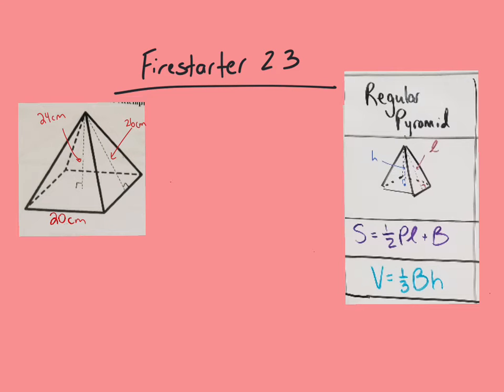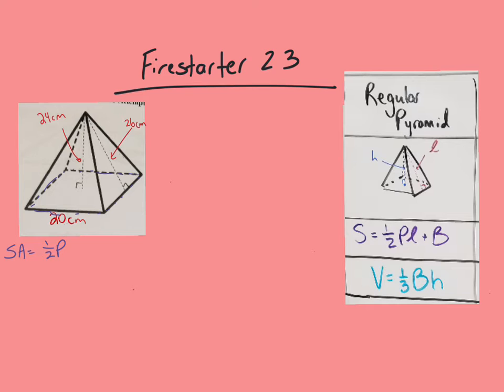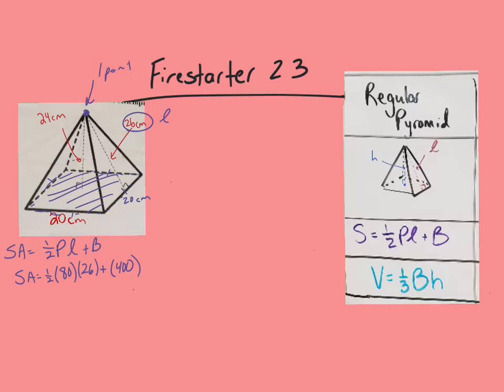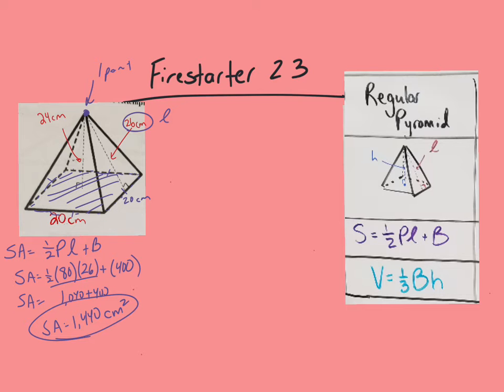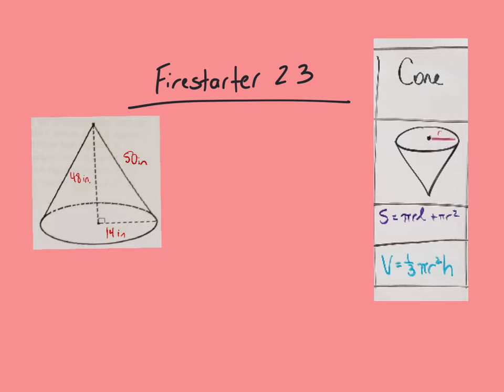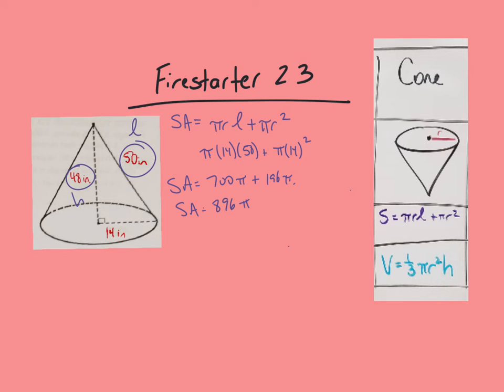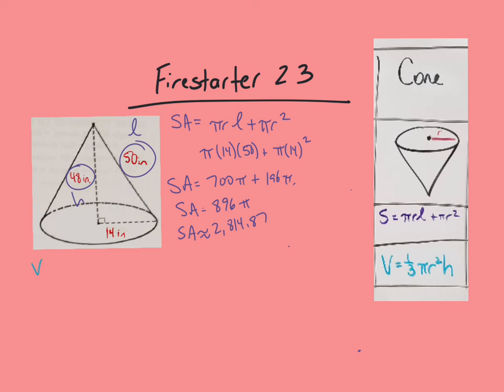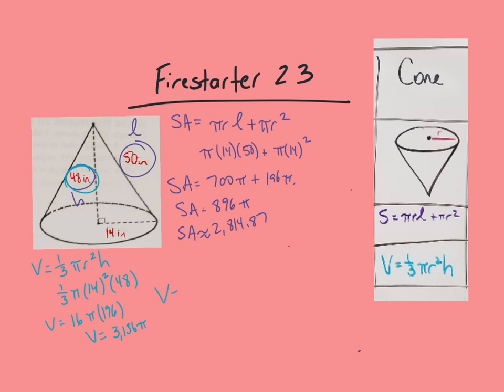Geo - Firestarter 23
Surface Area and Volume for Pyramid and cone